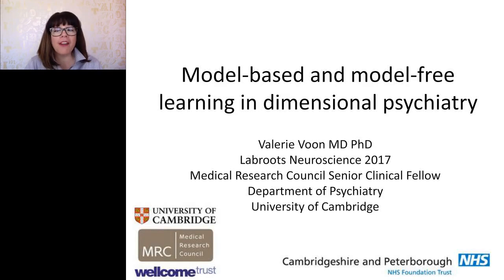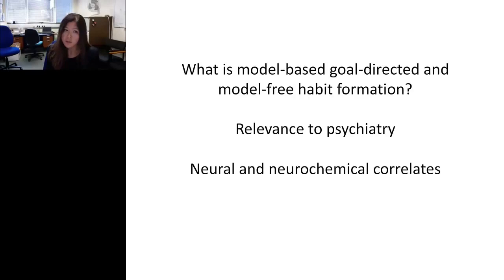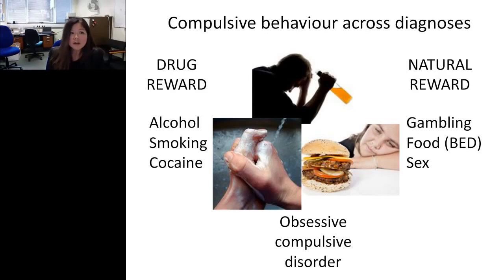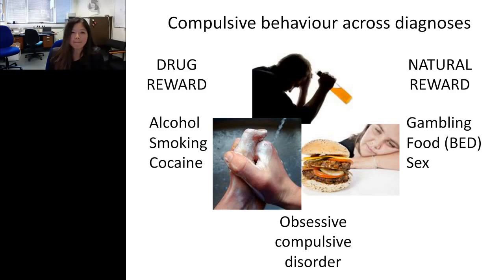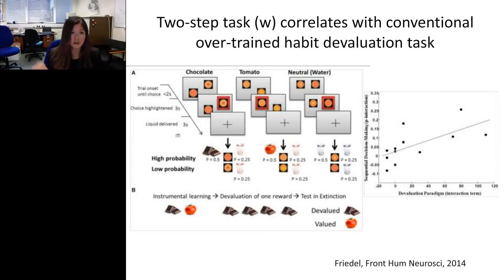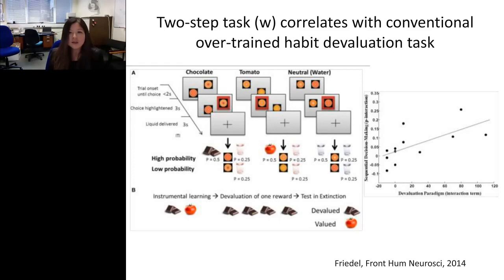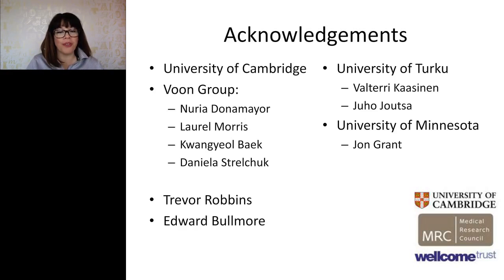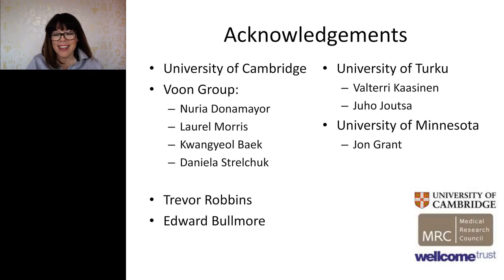Valerie Voon - Model-based learning in psychiatry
Our decisions are governed by a balance between prospective instrumental goal-oriented and retrospective habitual learning strategies. This arbitration is relevant dimensionally across psychiatric disorders characterized by compulsive behaviours. The balance can be influenced by stress, working memory, cognitive control and neurochemistry such as dopamine and serotonin, features highly relevant to psychiatric disorders. Neural substrates underlying goal-directed and habit learning including conventional overtraining and devaluation and sequential learning tasks overlap with rodent preclinical models. The concept of model-based learning can be extended to include Pavlovian learning processes. Together these findings highlight a role for model-based learning across psychiatric disorders and a potential target for therapeutic intervention.